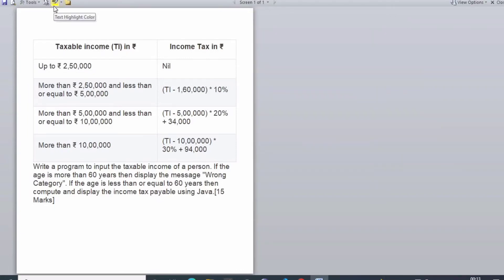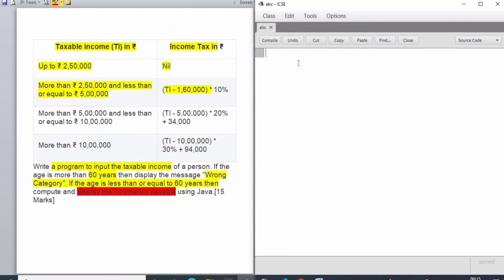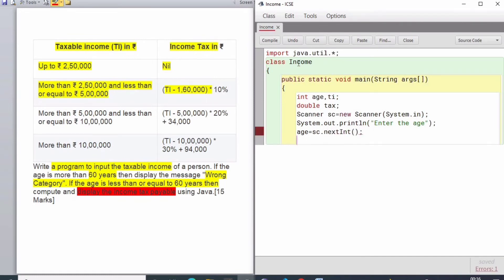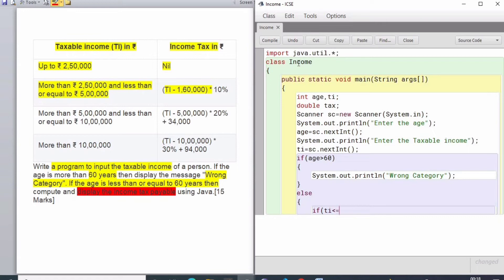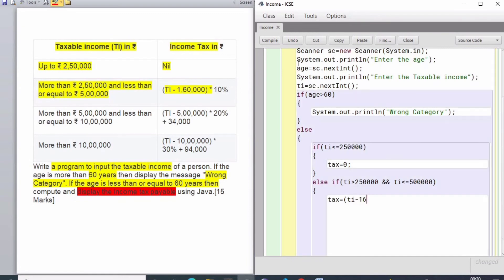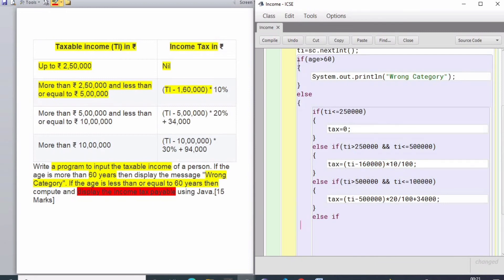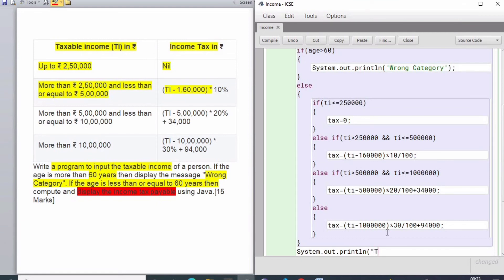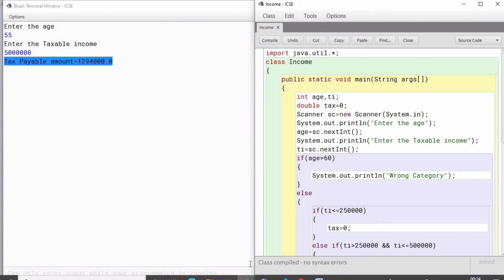Java If Else Income Tax return Program | ICSE board If Else Program Class 10 program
Java If Else statement is used to run a block of code under a certain conditions and another block of code under another condition.